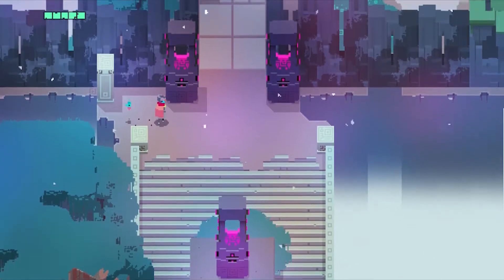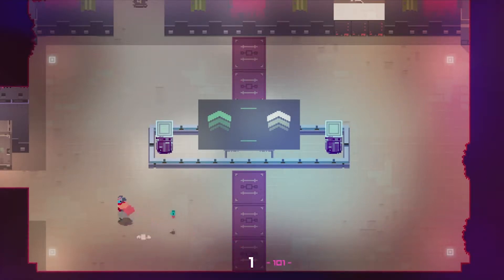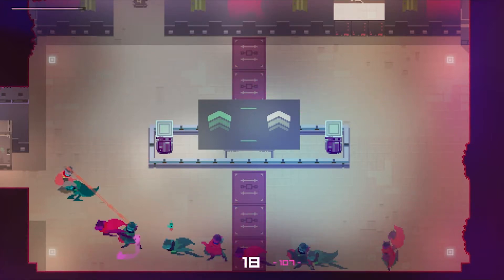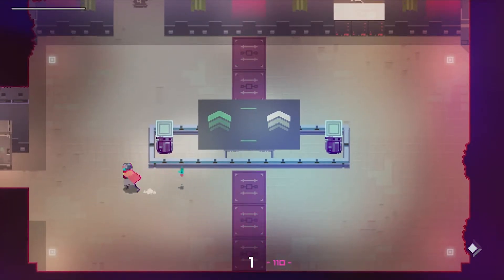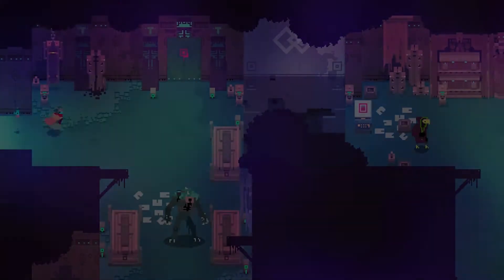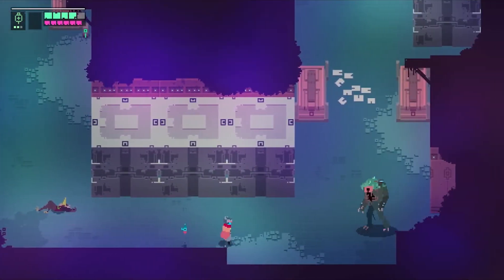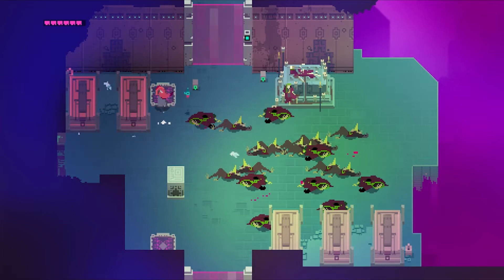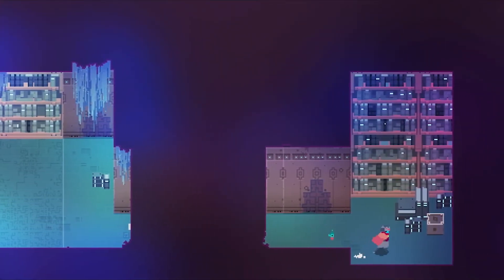Hyper Light Drifter - Part 3 - Time to Rant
Let's travel to a pixelated world of monsters, giants, and drifters that kick butt. A game with definite SNES games as inspiration, we'll journey to do... something. We'll definitely look cool doing it! Definitely.